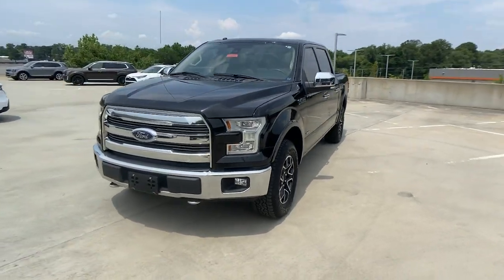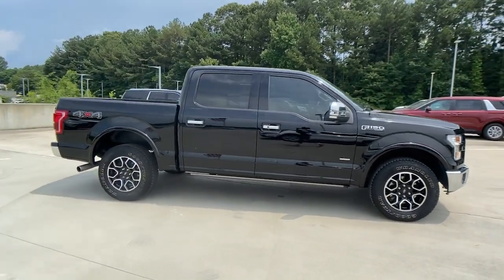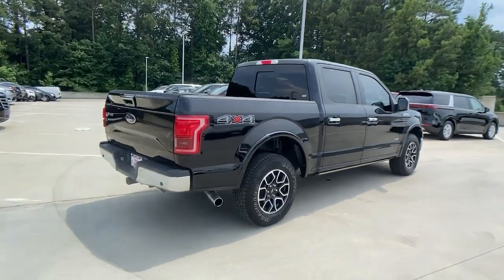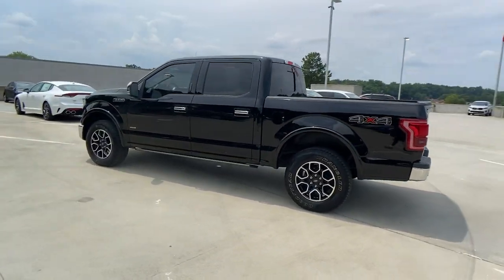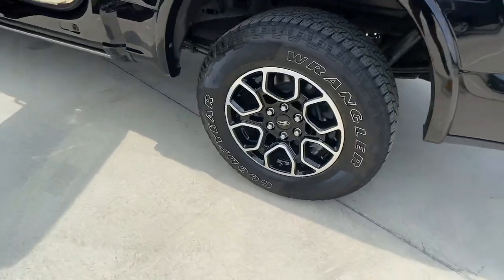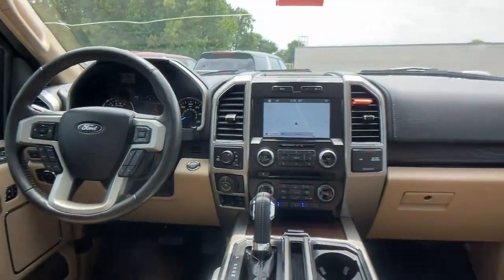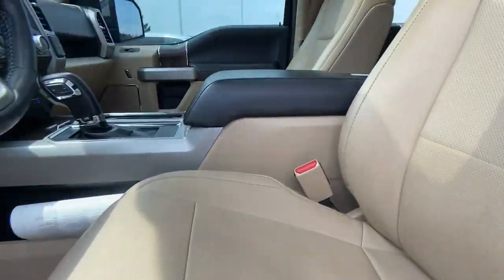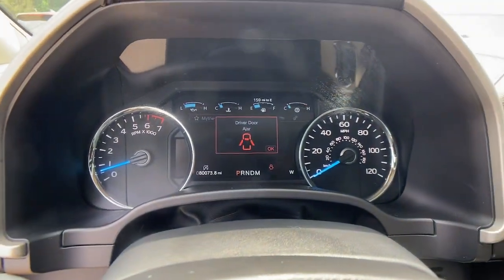2017 Ford F-150 Chamblee, Sandy Springs, Brookhaven, Norcross, Atlanta, GA 610825A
Shadow Black Used 2017 Ford F-150 available in Chamblee, Georgia at Ed Voyles Kia of Chamblee. Servicing the Sandy Springs, Brookhaven, Norcross, Atlanta, GA area.

2017 Ford F-150 Lariat Shadow Black Fully Detailed Fresh Oil Change Backup Camera Leather F-150 Lariat 4D SuperCrew 3.5L V6 10-Speed Automatic 4WD Shadow Black Medium Light Camel w/Leather-Trimmed Seat. LariatRecent Arrival! Awards:* 2017 KBB.com 10 Most Awarded Brands * 2017 KBB.com Brand Image AwardsCome experience the difference at Ed Voyles Kia of Chamblee the only Kia dealership inside the perimeter.
ENGINE: 3.5L V6 ECOBOOST -inc: auto start/stop 3.31 Axle Ratio GVWR: 7 000 lbs Payload Package,Power Rear Window w/Defroster,Full-Size Spare Tire Stored Underbody w/Crankdown,Cargo Lamp w/High Mount Stop Light,Body-Colored Power Heated Side Mirrors w/Driver Auto Dimming Convex Spotter Power Folding and Turn Signal Indicator,Auto On/Off Aero-Composite Halogen Daytime Running Lights Preference Setting Headlamps w/Delay-Off,Wheels: 18 Machined-Aluminum -inc: silver painted pockets,Black Side Windows Trim,Deep Tinted Glass,Perimeter/Approach Lights,Chrome Rear Step Bumper,Tires: P275/65R18 OWL A/S,Chrome Front Bumper w/Body-Colored Rub Strip/Fascia Accent and 2 Tow Hooks,Front Fog Lamps,Variable Intermittent Wipers,Chrome Grille,Aluminum Panels,Tailgate/Rear Door Lock Included w/Power Door Locks,Body-Colored Door Handles,Regular Box Style,Steel Spare Wheel,Body-Colored Wheel Well Trim,Clearcoat Paint,Tailgate Rear Cargo Access,Analog Appearance,Streaming Audio,Outside Temp Gauge,Leather-Trimmed 40/20/40 Front Seat -inc: 4-way adjustable driver/passenger headrests heated/cooled 10-way power driver and passenger w/power lumbar and memory drivers seat,Manual Tilt/Telescoping Steering Column,SYNC 3 -inc: enhanced voice recognition communications and entertainment system 8 LCD capacitive touchscreen in center stack w/swipe capability pinch-to-zoom capability included w/available voice-activated touchscreen navigation system SYNC AppLink 911 Assist Apple CarPlay and Android Auto and 2 smart charging USB ports Note: SYNC AppLink lets you control some of your favorite compatible mobile apps w/your voice It is compatible w/select smartphone platforms Commands may vary by phone and AppLink software,60-40 Folding Split-Bench Front Facing Fold-Up Cushion Rear Seat,Remote Keyless Entry w/Integrated Key Transmitter Illuminated Entry and Panic Button,Securilock Anti-Theft Ignition (pats) Engine Immobilizer,Perimeter Alarm,Air Filtration,Manual Adjustable Rear Head Restraints,Power Adjustable Pedals,Glove Box,Pickup Cargo Box Lights,Driver Seat,Interior Trim -inc: Simulated Wood/Metal-Look Instrument Panel Insert Cabback Insulator Simulated Wood/Metal-Look Door Panel Insert and Chrome Interior Accents,Instrument Panel Bin Dashboard Storage Driver / Passenger And Rear Door Bins 1st Row Underseat Storage and 2nd Row Underseat Storage,Cruise Control w/Steering Wheel Controls,3 12V DC Power Outlets,Door Mirrors and Pedals,Power Rear Windows,HVAC -inc: Underseat Ducts,Redundant Digital Speedometer,Urethane Gear Shifter Material,Radio: Single-CD w/SiriusXM Satellite -inc: 7 speakers and a 6-month prepaid subscription Service is not available in Alaska and Hawaii Subscriptions to all SiriusXM services are sold by SiriusXM after trial period If you decide to continue service after your trial the subscription plan you choose will automatically renew thereafter and you will be charged according to your chosen payment method at then-current rates Fees and taxes apply To cancel you must call SiriusXM at 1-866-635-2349 See SiriusXM Customer Agreement for complete terms All fees and programming subject to change Sirius XM and all related marks and logos are trademarks of Sirius XM Radio Inc,Gauges -inc: Speedometer Odometer Voltmeter Oil Pressure Engine Coolant Temp Tachometer Inclinometer Transmission Fluid Temp Trip Odometer and Trip Computer,Systems Monitor,Leather/Metal-Look Steering Wheel,Full Cloth Headliner,Bluetooth Wireless Phone Connectivity,Mini Overhead Console w/Storage and 3 12V DC Power Outlets,Passenger Seat,Day-Night Auto-Dimming Rearview Mirror,Mobile Hotspot Internet Access,Full Carpet Floor Covering -inc: Carpet Front And Rear Floor Mats,Rear Cupholder,Front And Rear Map Lights,2 Seatback Storage Pockets,Fade-To-Off Interior Lighting,Trip Computer,Proximity Key F